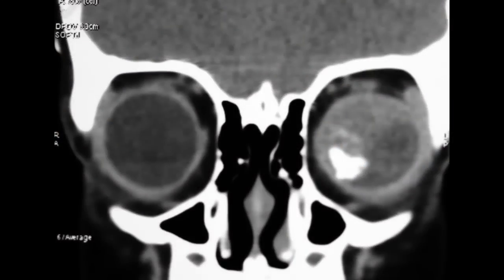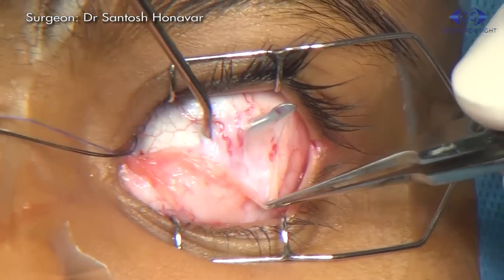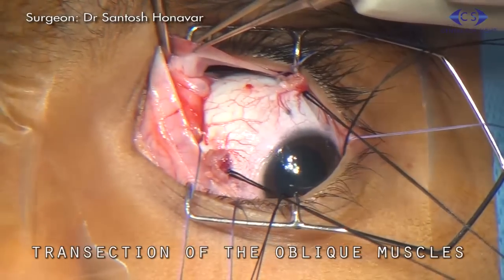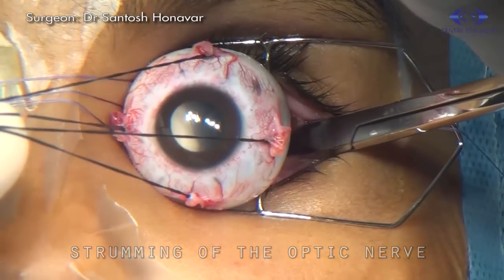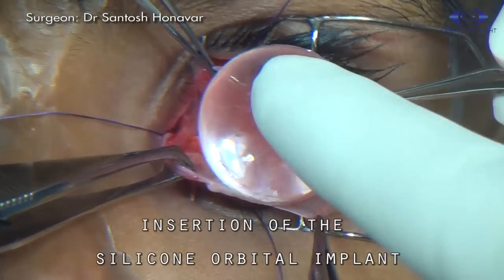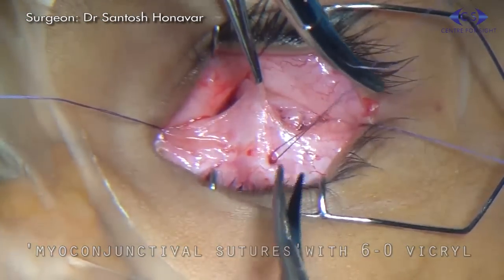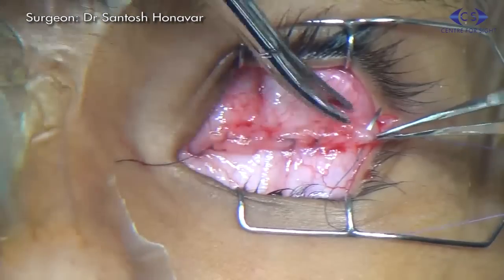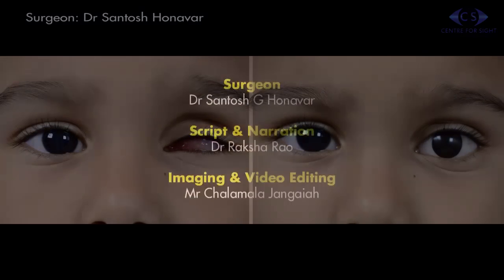Enucleation - Minimal Manipulation Myoconjunctival Technique